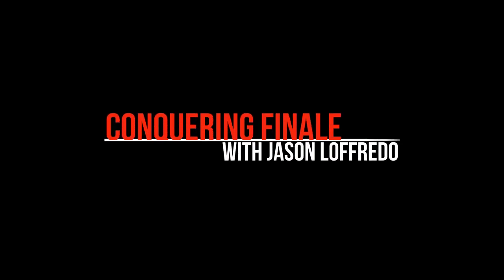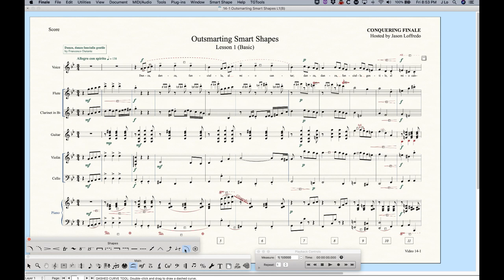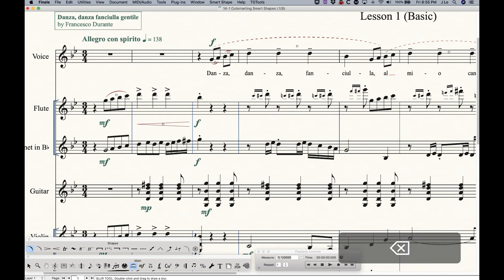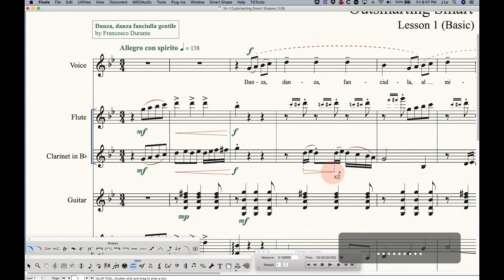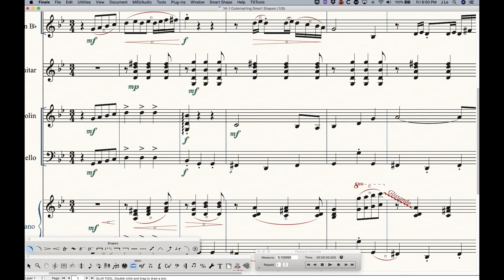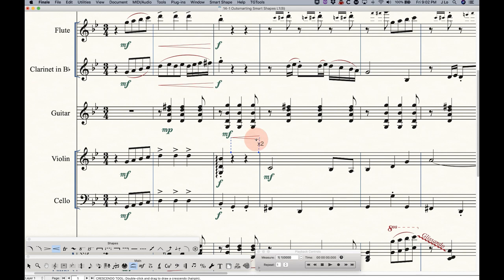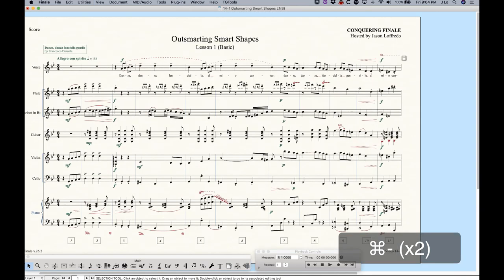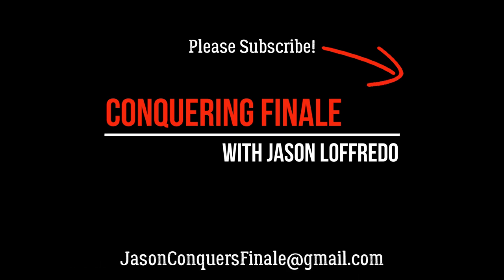14-1 Outsmarting Smart Shapes Lesson 1 (Basic)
This introductory video for Smart Shapes will provide an overview of what elements can be found in the Smart Shape tool and how to simply add those elements to your score. Using metatools is also covered as well as some basic information about the three types of Smart Shapes: beat attached, note attached and notehead attached.
Finale V26.2